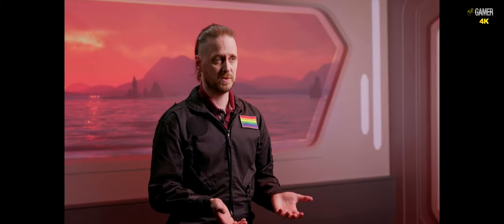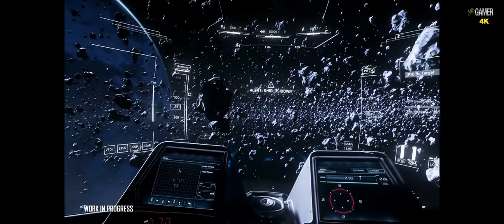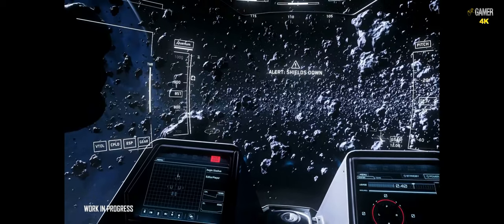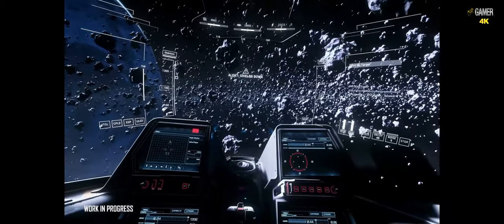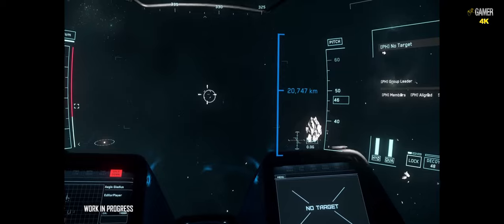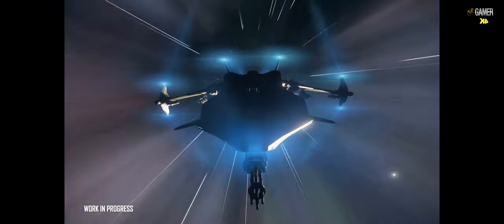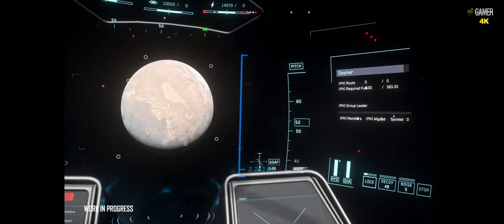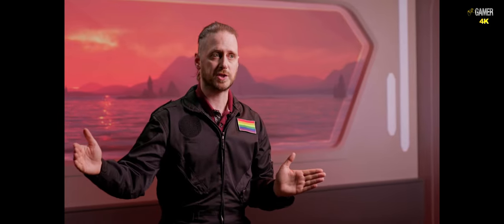Star Citizen - The Need For Multiple Speeds